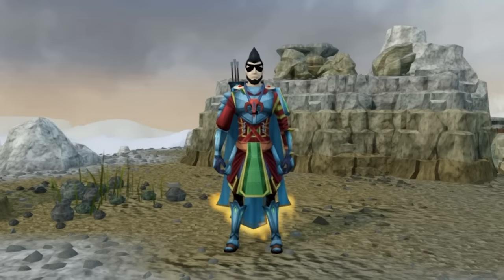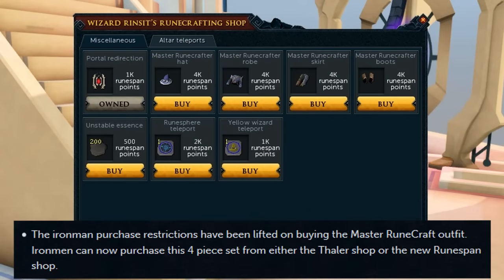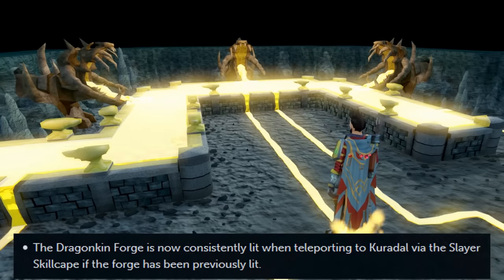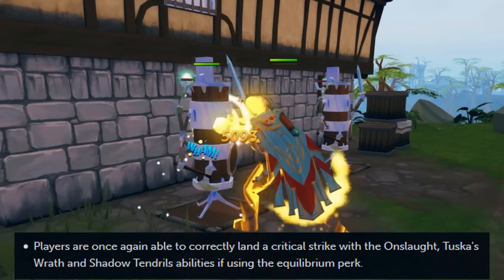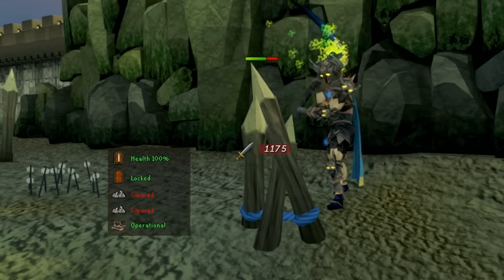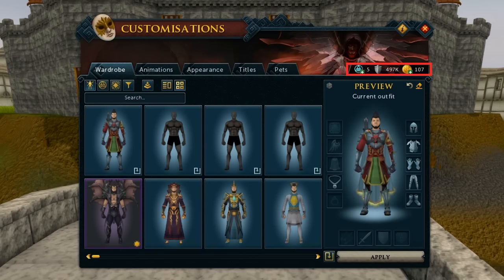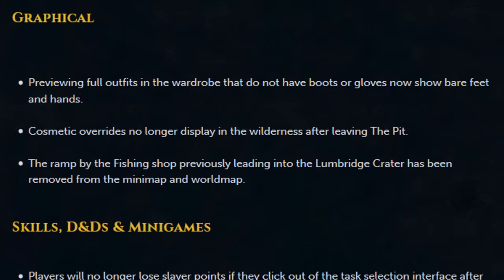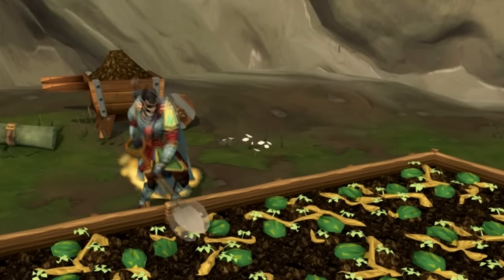RuneScape Patch Notes #162 - 20th March 2017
Mod Lee reviews some of this weeks Patch Notes.